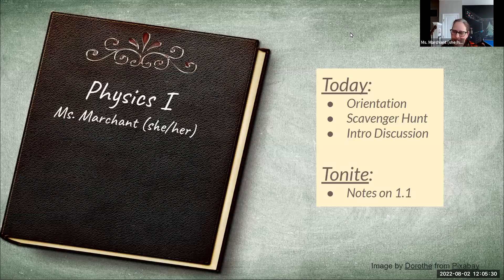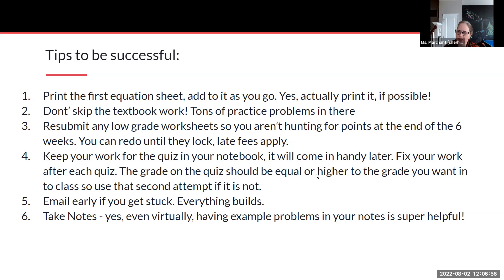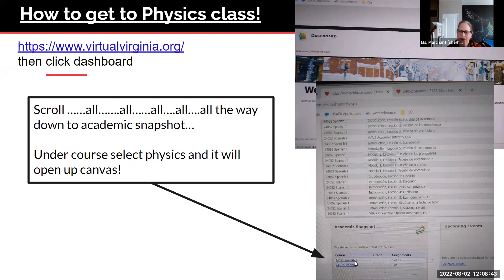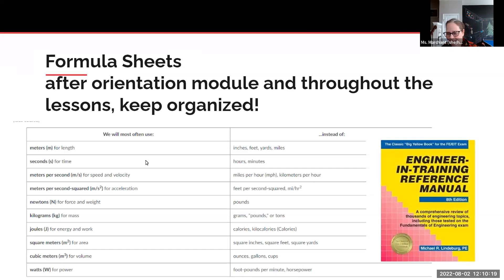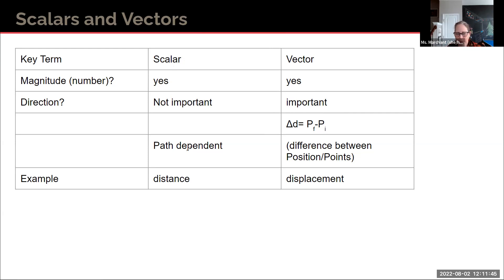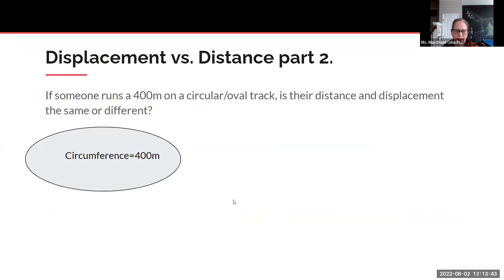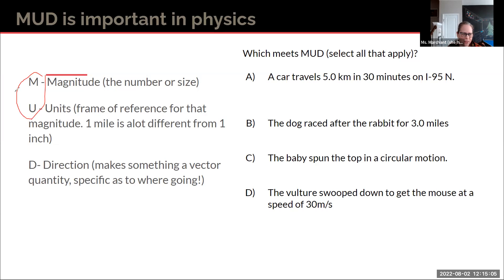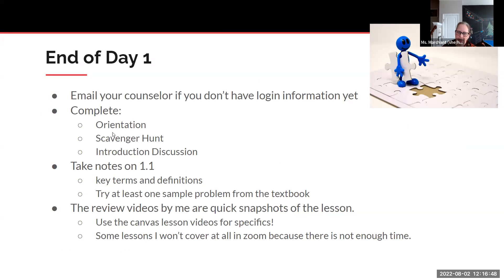welcome physics live